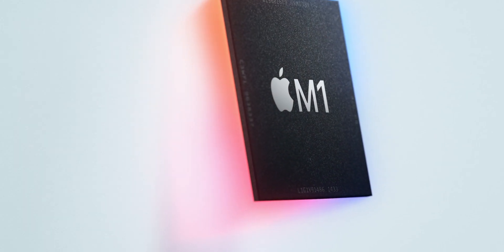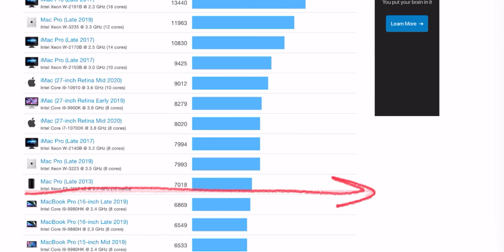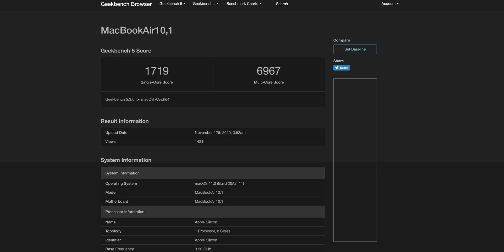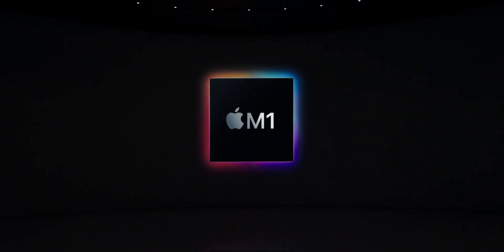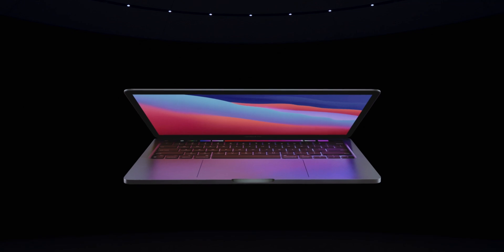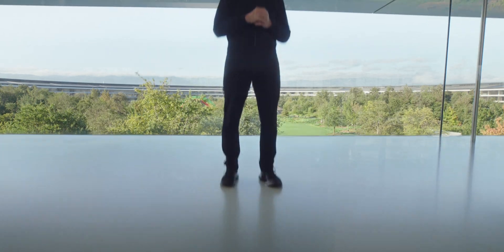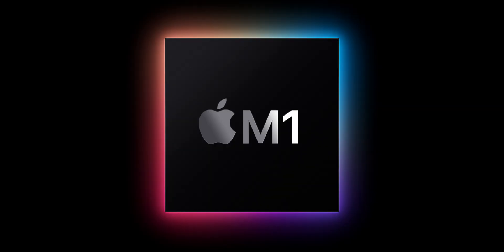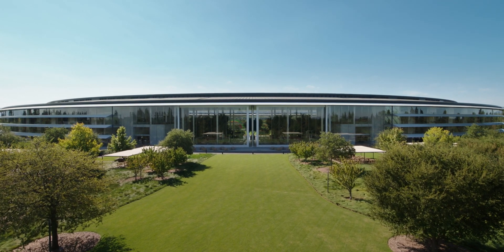All Apple Silicon Macs Benchmarks! - Looking BAD for Intel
After many months of wait, Apple has finally unveiled their lineup of Apple Silicon Macs. The M1 Chip is incredibly powerful, watch this video to know the Apple Silicon Mac Benchmarks. I might be able to make a video on the performance of these macs HANDS-ON, I’ll try to. Apple Silicon Macs are crushing Intel. Incredible Power for Incredible Prices.

Hello Guys, Hope You've been Safe. And I Hope you guys Like This Video, I have been and will be trying to make the best content that I can just for you guys :D. I am trying to improve video quality each and every day.

My equipment:
Camera: iPhone XR
Lighting: Ceiling Lights and SoftBox (DIY)
Editing Software: Final Cut Pro X (10) For Mac
Desktop: iMac 21.5” 4K i5
Desktop/Laptop: iPad Air 4
Secondary Monitor: iPad Air 4 (SideCar)
TriPod: Amazon Basics, 70” Lightweight TriPod
Smartphone: iPhone XR and iPhone SE (Gen 1)